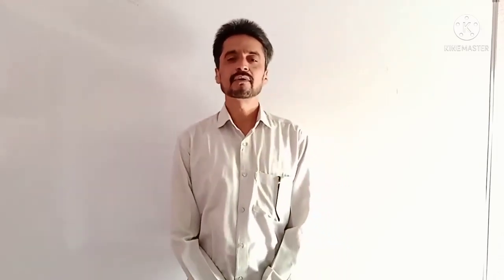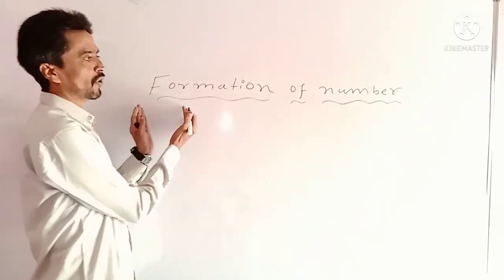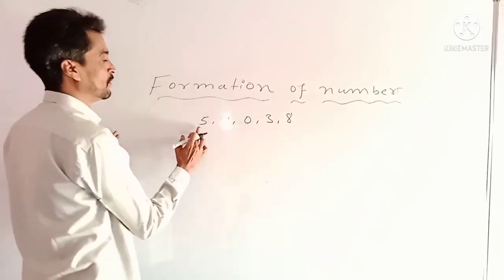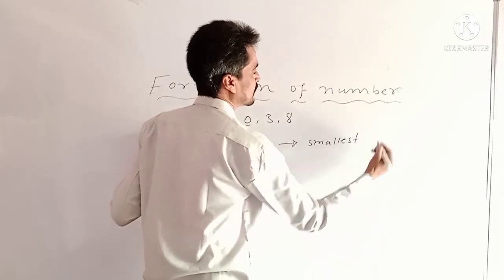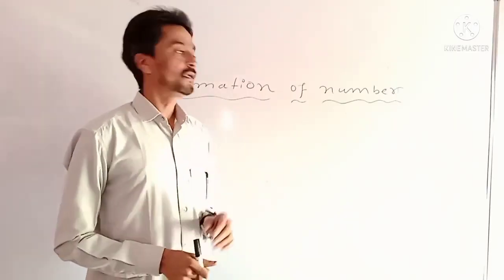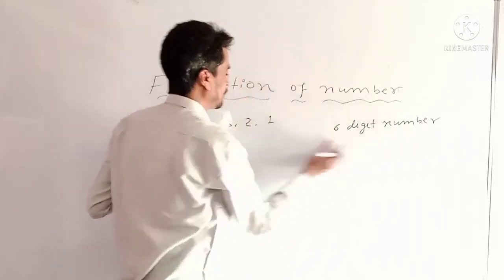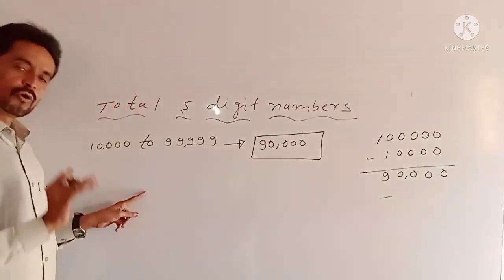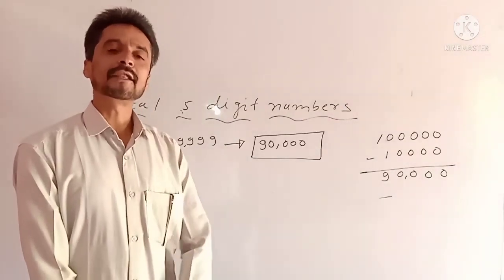||Javahar Navodaya Entrance Examination|| For Class Sixth 1 Number and Number System|| part 2||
Your Q -
evennumber
oddnumber
primenumber
Numberandnumbersystem
Class6th
awaharnavodayavidyalayaDnyanapreranacoachingclasses